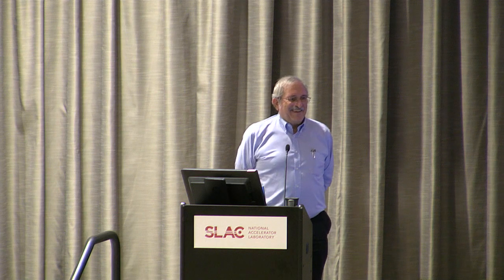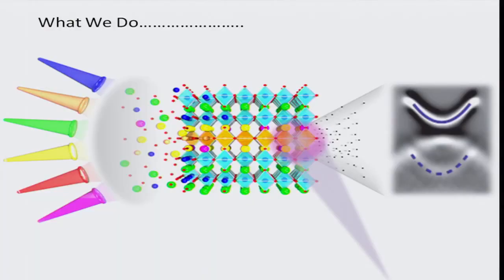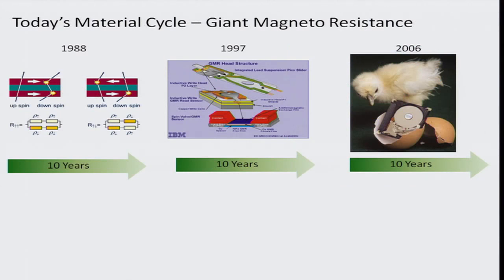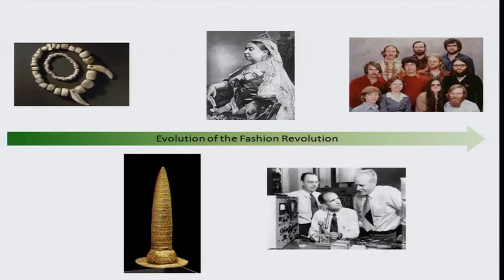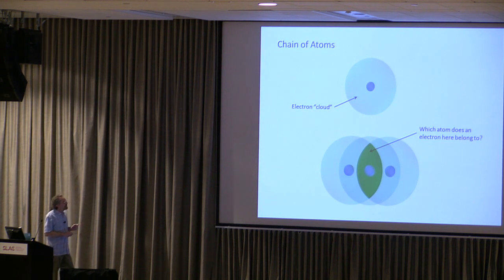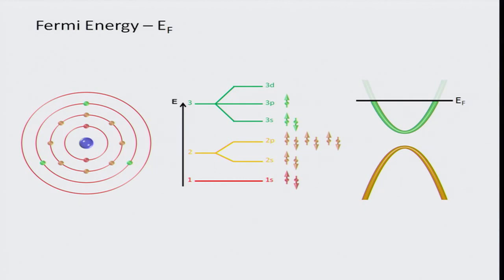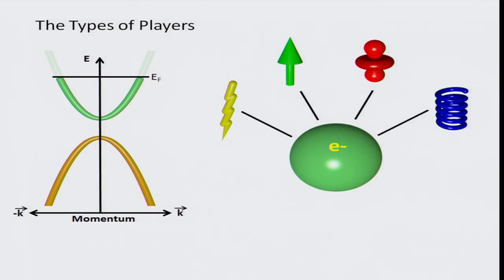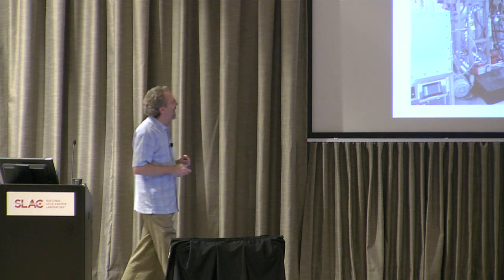Public Lecture | A Material World: a Renaissance at the Atomic Scale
It would have been hard to predict Google, Facebook and Twitter as results of the creation of the first transistor out of a chunk of silicon. Only when looking back do we see ages of stone and iron, technological revolutions named after the materials that spawned them. For today’s challenges we must look forward and learn how to design materials with specific electrical properties, and to build these materials from the atoms up. Today, at the Stanford Institute for Materials and Energy Sciences (SIMES) at SLAC and Stanford, we are synthesizing materials with atomic precision and following the electrons using novel X-ray probes at the Stanford Synchrotron Radiation Lightsource. This lecture explores our progress into the quantum world of materials and looks at how the next age will be forged.

About the speaker:

Rob Moore is a staff scientist at SLAC National Accelerator Laboratory and assistant director of SIMES, a joint Institute between SLAC and Stanford. He received a bachelor’s degree in mechanical engineering from Tennessee Technological University in 1994, after which he spent five years in the US Navy as a submarine officer aboard the USS Alaska (SSBN 732). He received a master’s degree in physics from the University of Washington, Seattle in 2002 and a PhD from the University of Tennessee, Knoxville in 2006. Rob joined SLAC in 2006.